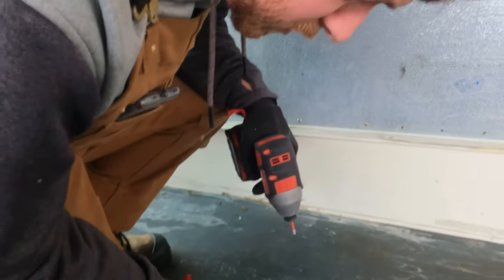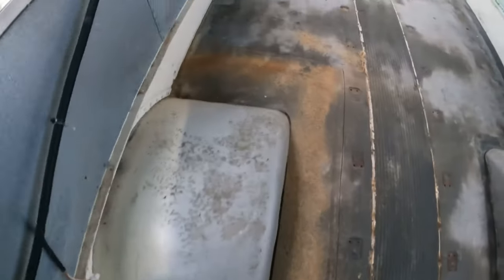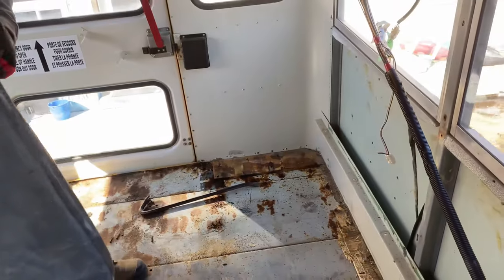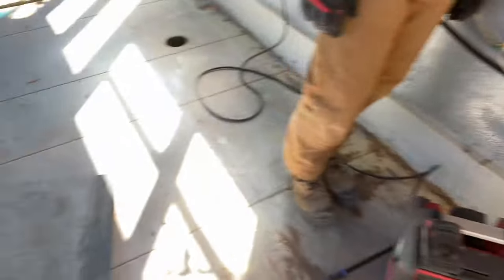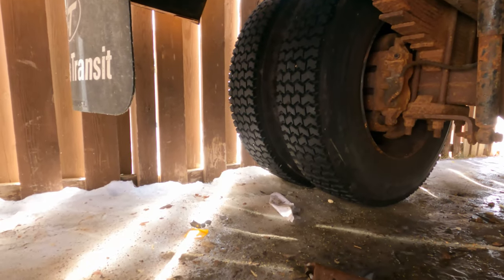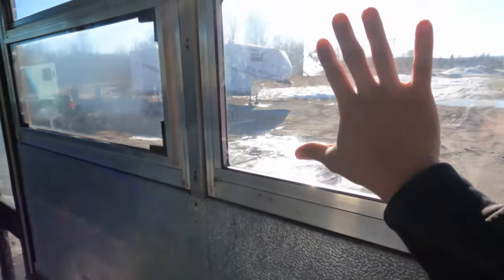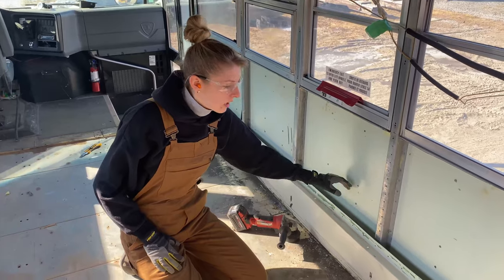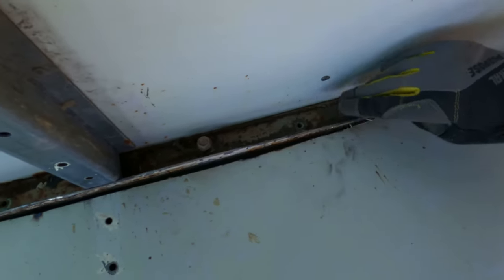Removing the Floors | Skoolie Conversion Ep. 3 | Adam & Steph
We finished gutting out our bus! Finally at the point where we can now start building and putting things in instead of tearing things out! Feels so good to have a clean slate to work on.